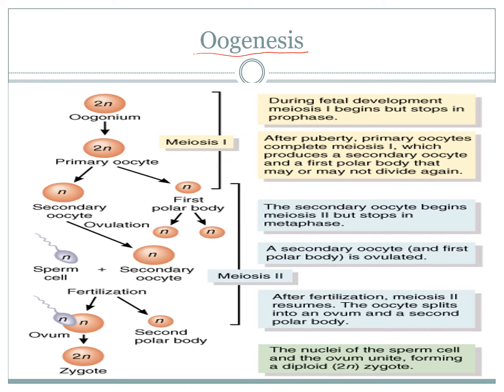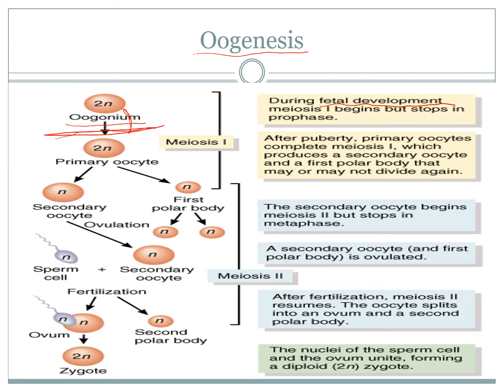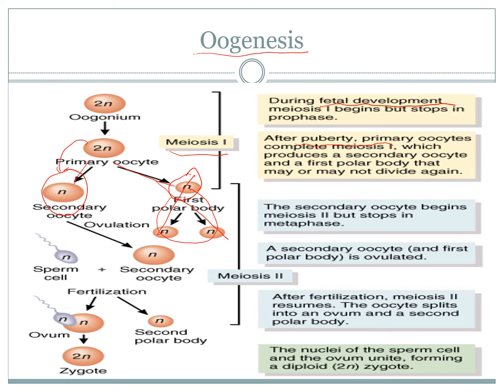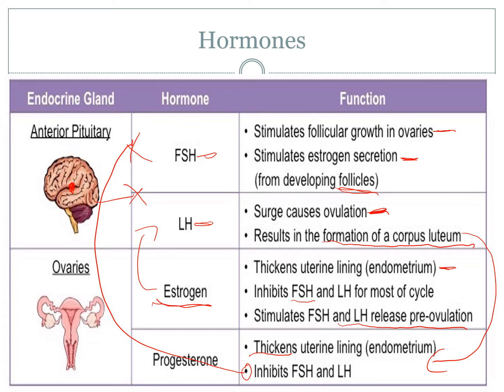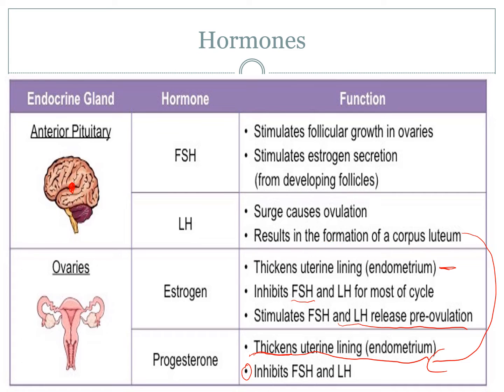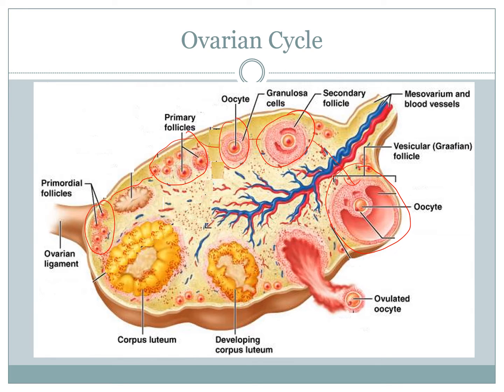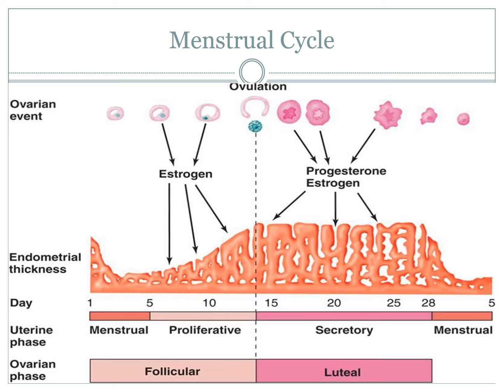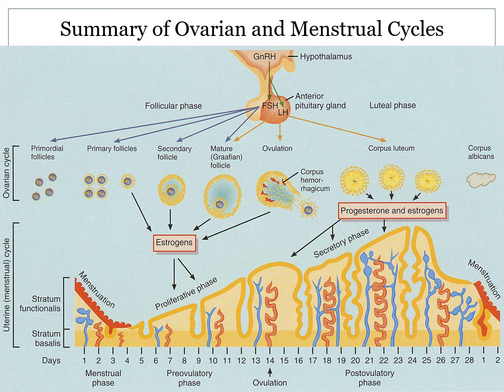Female Reproductive System - Hormonal Rollercoaster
The female reproductive system provides several functions. The ovaries produce the egg cells, called the ova or oocytes. The oocytes are then transported to the fallopian tube where fertilisation by a sperm may occur. The fertilised egg then moves to the uterus, where the uterine lining has thickened in response to the normal hormones of the reproductive cycle. Once in the uterus, the fertilised egg can implant into thickened uterine lining and continue to develop. If implantation does not take place, the uterine lining is shed as menstrual flow. In addition, the female reproductive system produces female sex hormones that maintain the reproductive cycle.